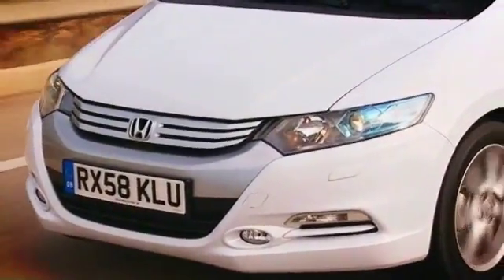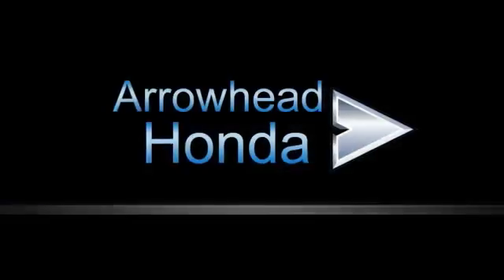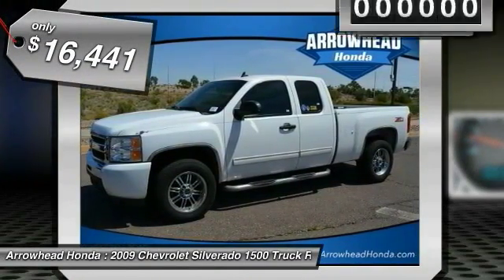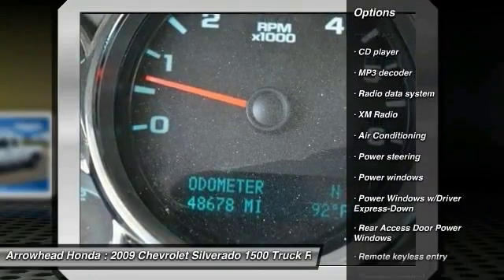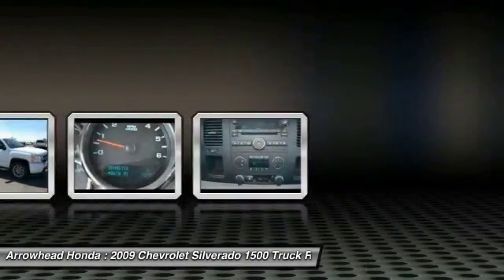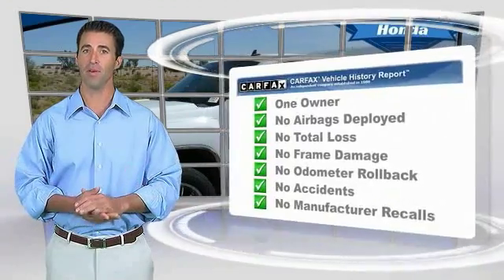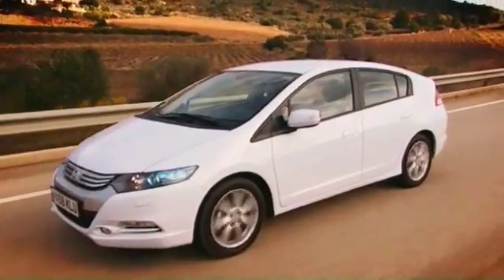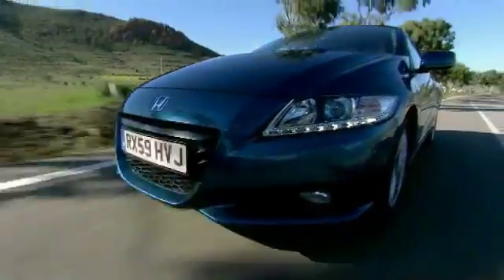2009 Chevrolet Silverado 1500 Peoria AZ 16043A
2009 Chevrolet Silverado 1500

Arrowhead Honda
8380 West Bell Road

Vortec 5.3L V8 SFI Flex Fuel, 4-Speed Automatic with Overdrive, and Dark Titanium w/Ebony Bolsters w/Cloth Seat Trim. The Arrowhead Honda EDGE! Is selling this Summit White ChevroletSilverado 1500 LT in Peoria. Previous owner purchased it brand new! Want to save some money? Get the NEW look for the used price on this one owner vehicle. New Car Test Drive said, ...a smooth ride and confident handling while delivering superior capability and power...among the smoothest riding and quietest of all full-size pickups, and can be counted on to get the job done... Named 2007 North American Truck of the Year. Sound engineering reduces unwelcomed noise. Call, click, or stop by, we don't expect this vehicle to stay on the lot for long!